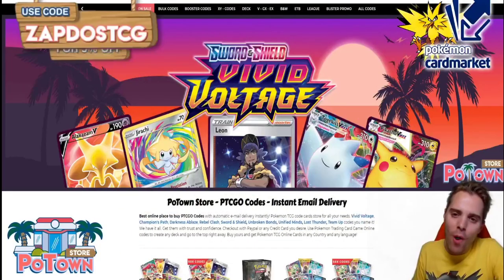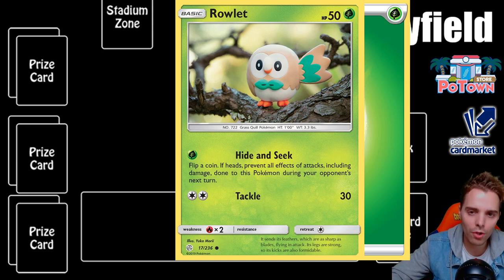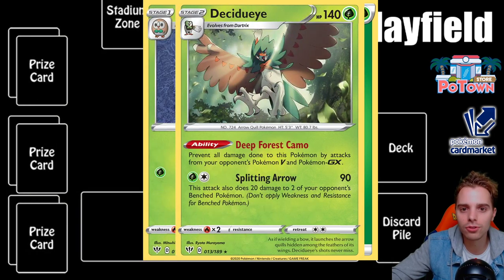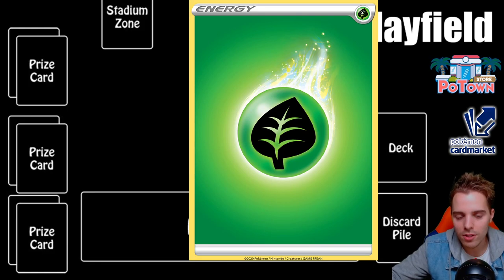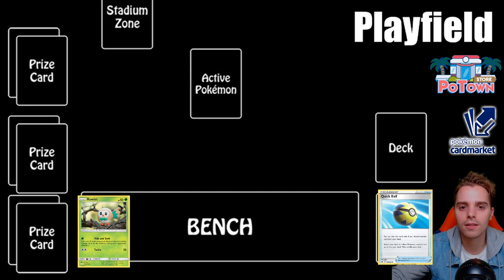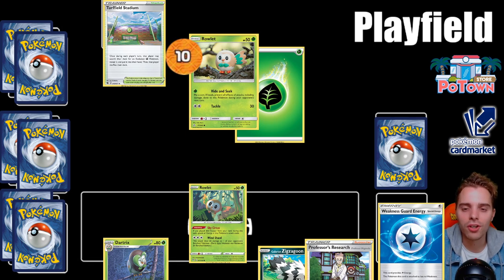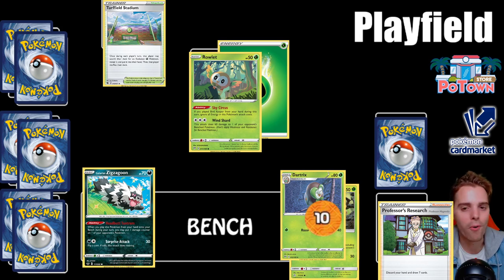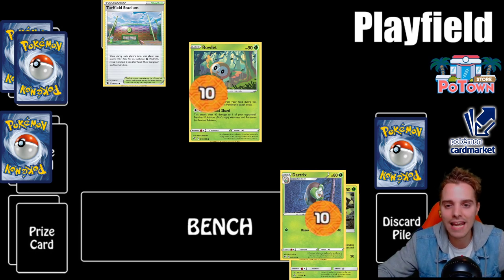How to play Pokemon TCG - The mechanics, basics, explaining all the cards!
THIS IS PERFECT FOR BEGINNERS!
Showing you how to play the Pokemon TCG!

EUROPEAN PLAYER?

Sup YouTube!
In today's video we will be focussing on the new player base. If people look on how to play the pokemon tcg, they get riddled by lots of questions. In this video I'll try to explain all the basics step by step! Playing the Pokemon TCG is rather easy if you know the basics of it. I also suggest you try downloading the TCG Live game from Pokemon which comes packed with an awesome tutorial.

If you have any questions on how to play the Pokemon Trading Card Game, be sure to ask right ahead in the comment section!

If you enjoyed the video be sure to demolish the like button!